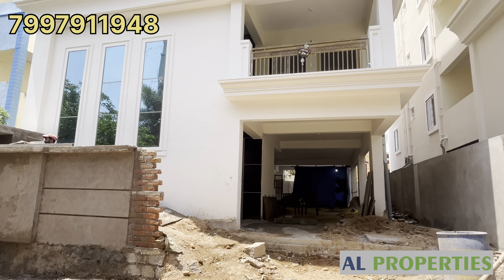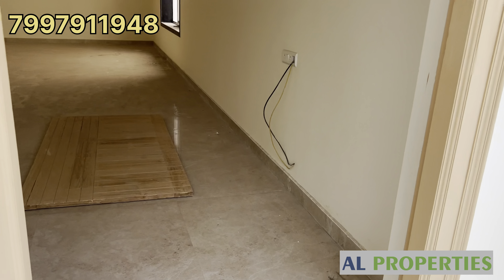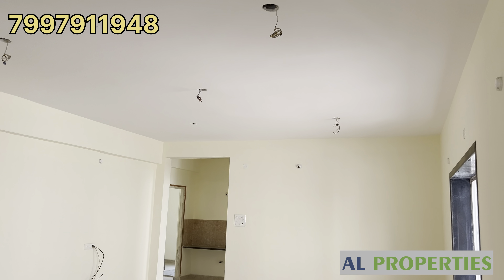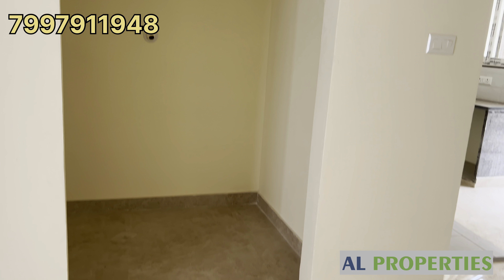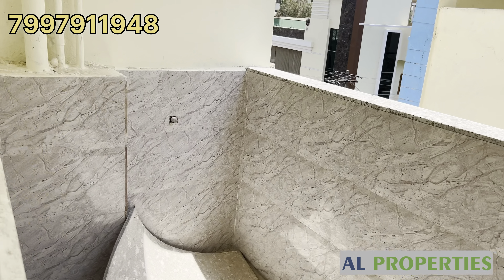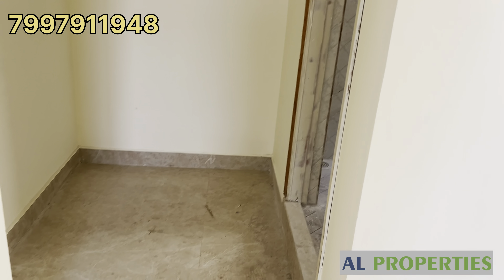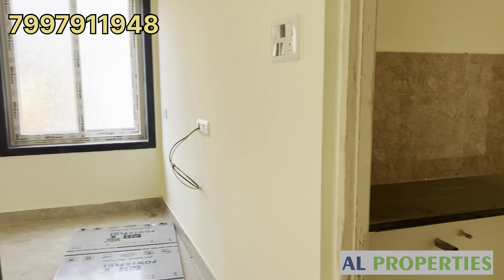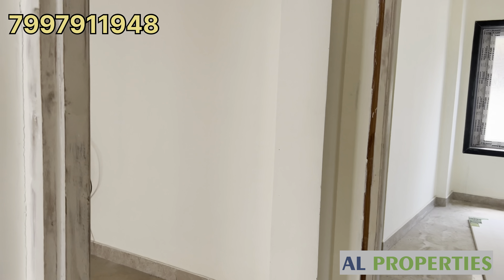Independent Floor | 3Bhk Premium Flats | Champapet | Hyderabad | 7997911948 | ​⁠@al_properties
Ready To Occupy | Independent Floor | 3Bhk Deluxe Flats For Sale | Champapet | Hyderabad | 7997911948 | @al_properties

Flat Details :-

Independent Floor
3Bhk Deluxe Flats
Premium Quality Construction 🚧
2060 Sft
East Facing
300 Sq Yds
Total :- 4 Flats
Each Floor One Flat
UDS :- 75 Sq Yds
30 Ft 🛣️ Road
Price :- 6,600/- Per Sft , 5 Lakhs Aminities.
Car 🚗 & Bike Parking Available
Flooring :- Kajaria Tiles
Clear Title
Loan Available
Krishna Water Available

Very Near To Malin Road 🛣️

Address :- Champapet , Hyderabad .